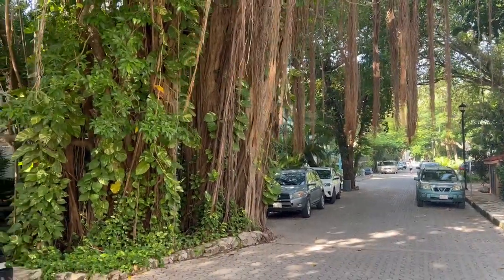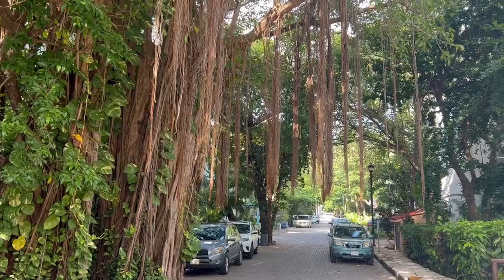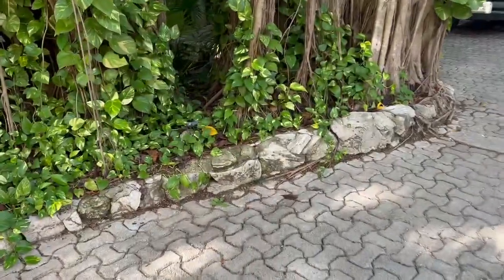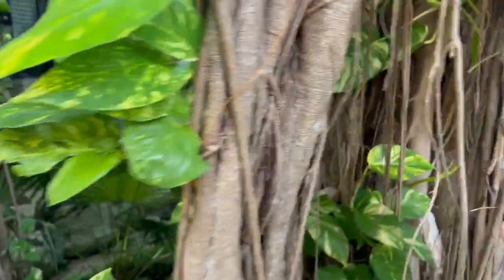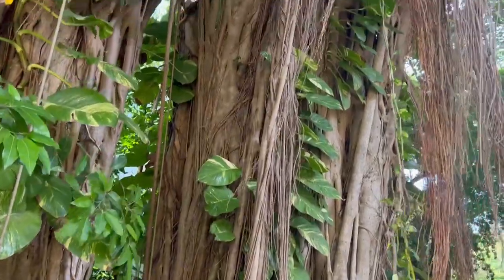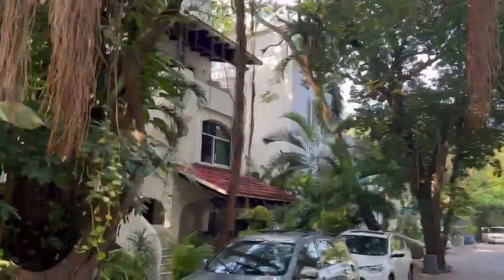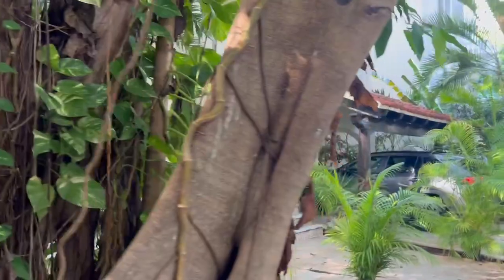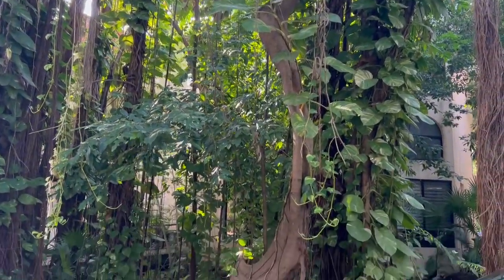Banyan Tree In Mexico/Grows Well in South Florida /Huge Tree Up to 100 Feet in Certain Places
Banyan Tree, Green Leaf with Yellow Veins, Superb Contrast.
Banyan Tree, Ficus benghalensisis, is the national tree of India, is also known as the strangler fig, Bengal fig, and ficus audrey, considered one of the largest trees of the world when grown outdoors or in it natural habitat, in the wild, this striking tree grows long aerial roots that can reach from the canopy to the ground providing much needed support to its wide canopy growth, once these roots reach the ground, they take root and become woody trunks and supportive.

Banyan tree is container friendly, it can remain as a decorative plant both indoors or outdoors on in patios. In the landscape the banyan tree is present only in Florida, it is widely planted as a street tree thought south Miami and Coral Gables.

If a tree can be moved in Florida, we at the Tree Planters can do it.  For over 50 years we have been planting and transplanting large palms and trees.

AT THE TREE PLANTERS WE SPECAILIZE IN LARGE, RARE AND EXOTIC PALMS AND TREES, PLANTED AND GUARANTEED
At The Tree Planters, our clients come first. Period. We have earned the right to call ourselves Florida’s Premiere Tree Installers. Not only do we deliver only quality trees but we advise you on how well certain varieties will fit your landscape.

50 years of experience
Knowledgeable, reliable crew
Free consultation
Delivery and set-up included in price